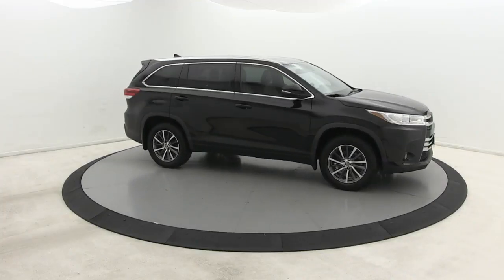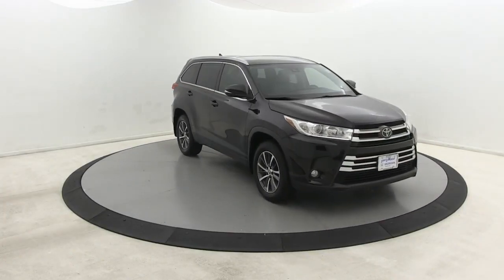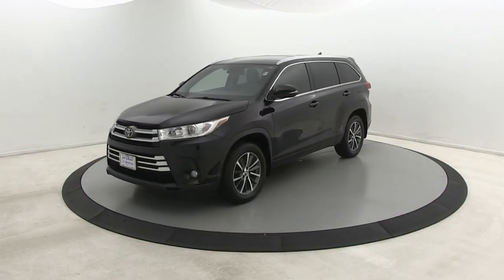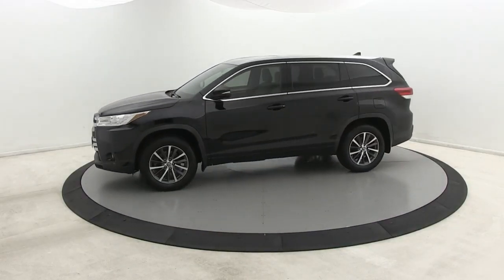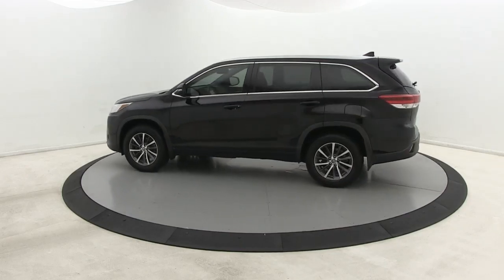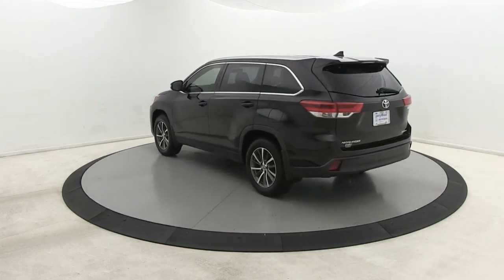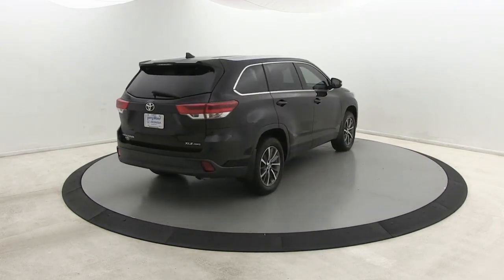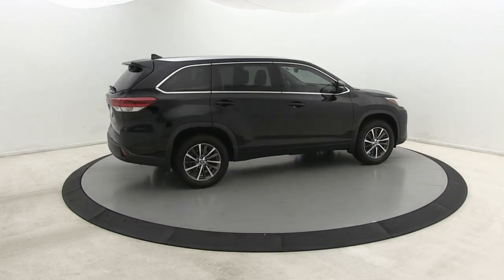2018 Toyota Highlander Salisbury, Concord, Kannapolis, Mooresville, Lexington, NC 22BH314A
Midnight Black Metallic Used 2018 Toyota Highlander XLE available in Salisbury, North Carolina at Gerry Wood Auto. Servicing the Concord, Kannapolis, Mooresville, Lexington, NC area.

529 Jake Alexander Blvd South